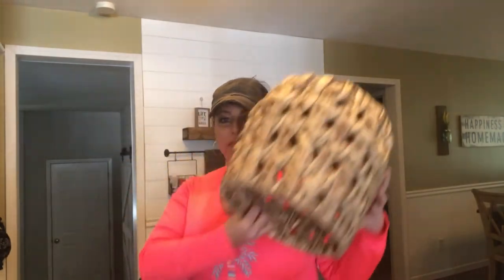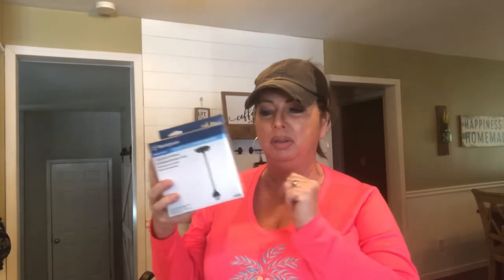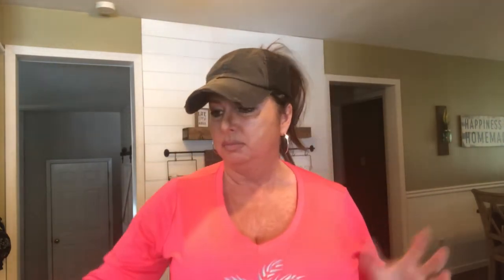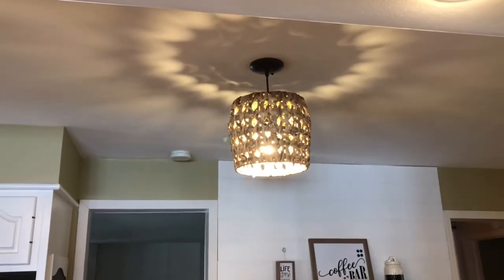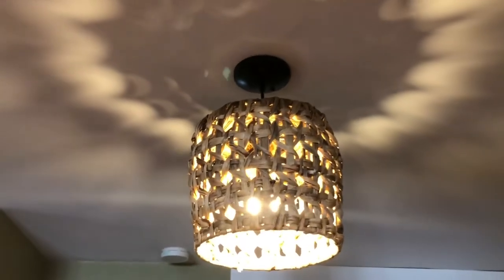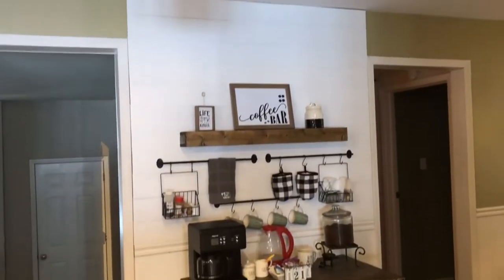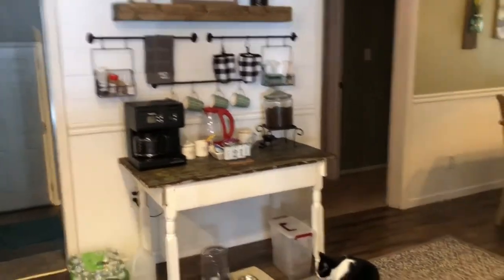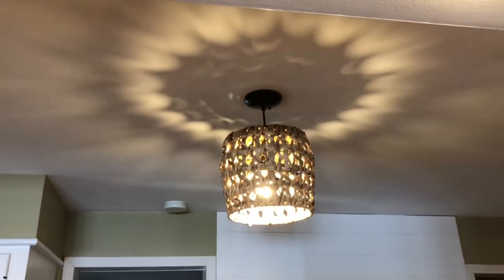🌟 How to make a Basket Pendant Light (Hack)🌟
Home decor.. we hacked a much more exspensive basket light by making our own out of a basket from Target! The original inspiration was $300.00 ours was under $40.00